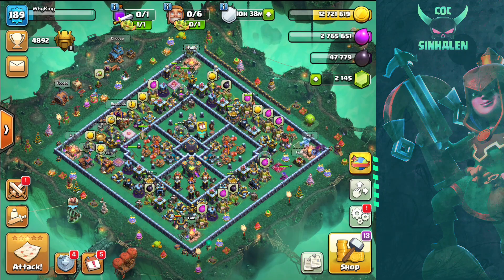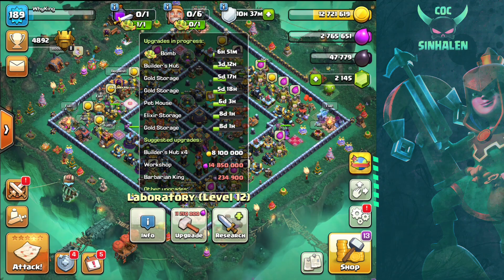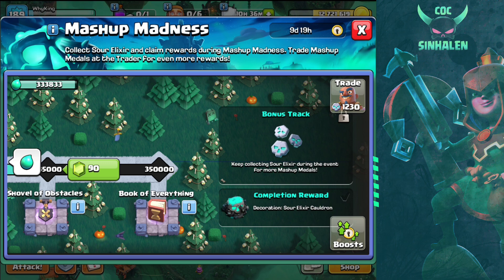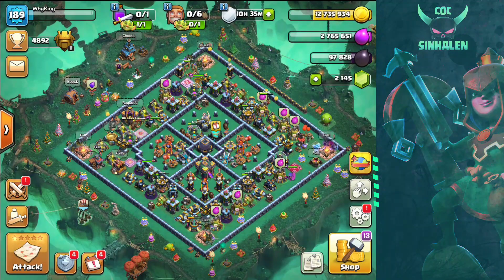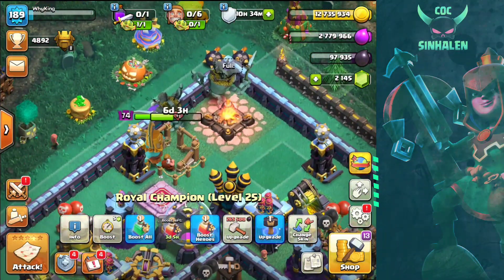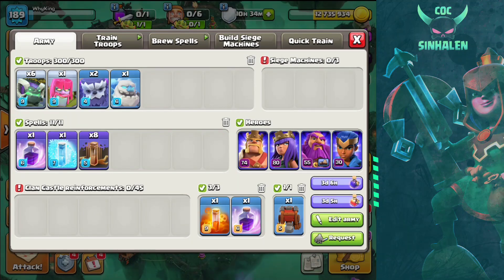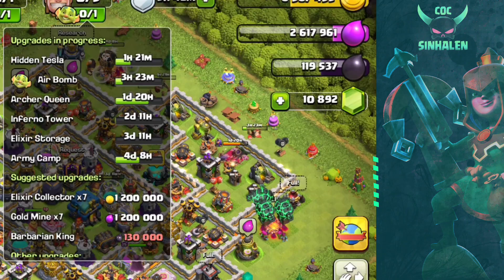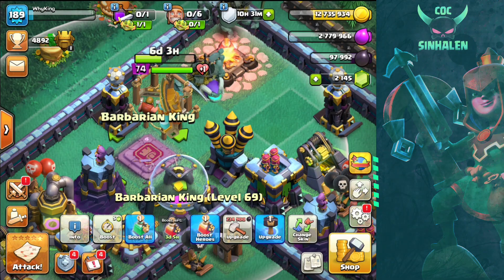Is This The Best Time to Upgrade in Clash Of Clans - Using The Clash-o-ween to it's Maximum